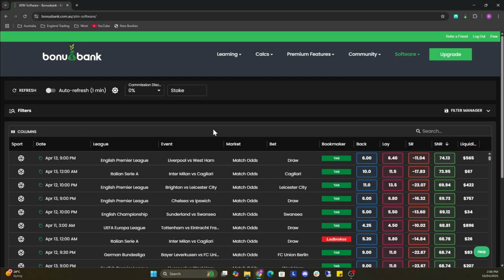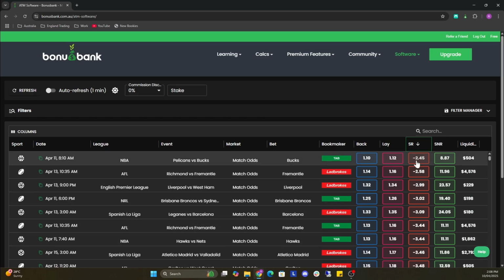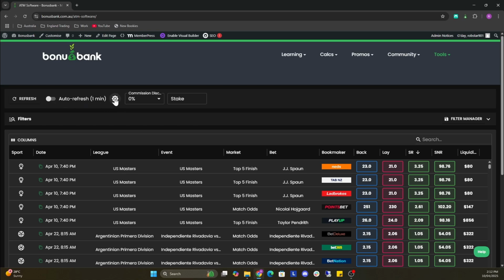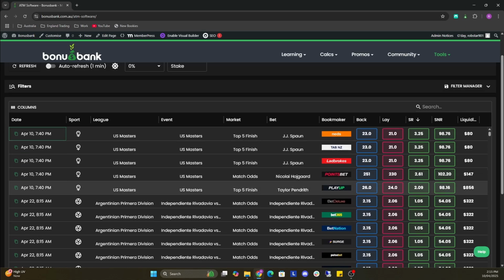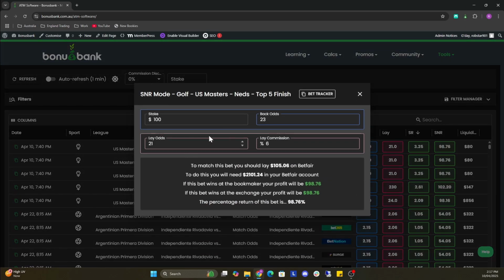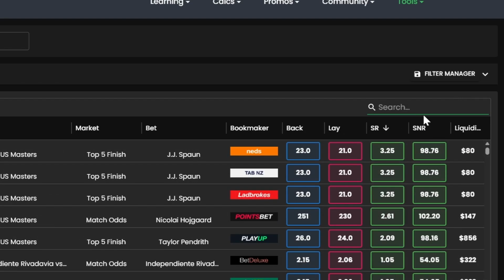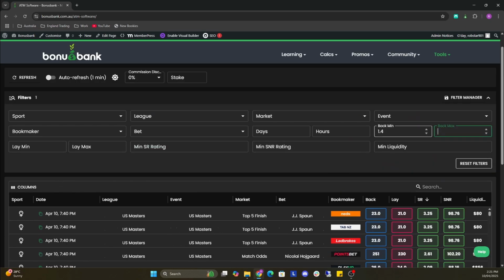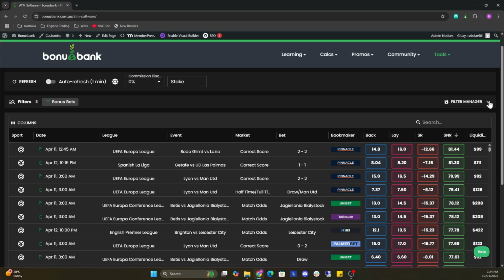How to Turn Bonus Bets Into Cash (BonusBank ATM)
Got a bonus bet you can't withdraw? The Bonusbank ATM finds the best bonus bet conversion across Australian bookies in seconds, so you can turn bonus bets into cash. Most bonus bets convert at around 70% to 80% of their face value.

This guide walks you through it from scratch: ATM Lite (free), the filters, the columns and how to read your best bet at a glance.

▶️ New to laying? Betfair Beginner Guide: [PASTE LINK]

CHAPTERS
0:00 ATM Lite: turn bonus bets into cash for free
1:37 Full ATM and filters
3:16 Reading the columns: odds and retention
4:47 Built-in matched betting calculators
6:03 Quick filters for the best bonus bet conversion

18+ only. If gambling stops being fun, call the Gambling Helpline on 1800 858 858.